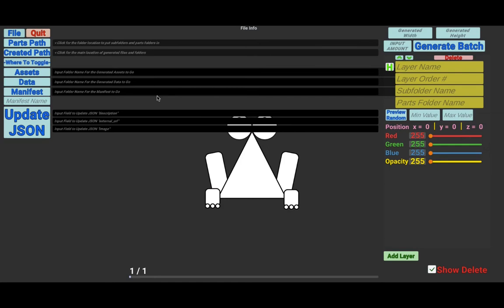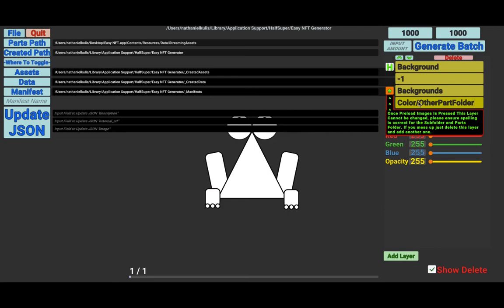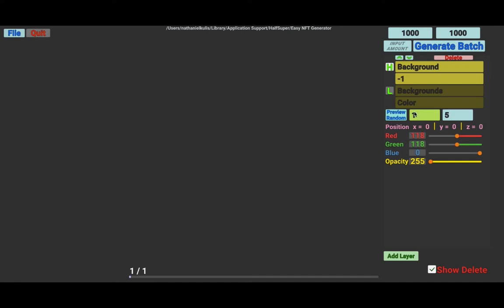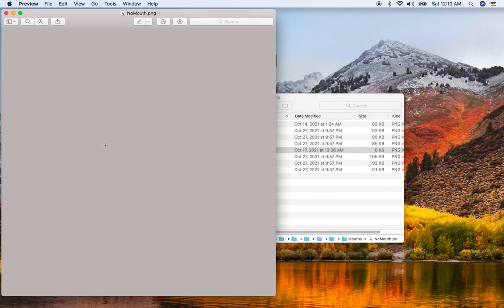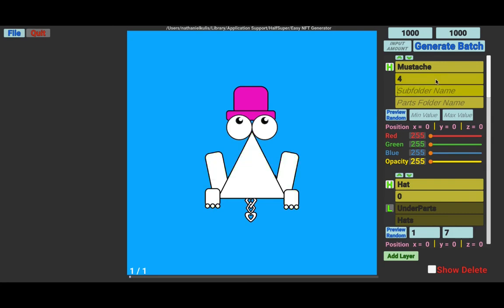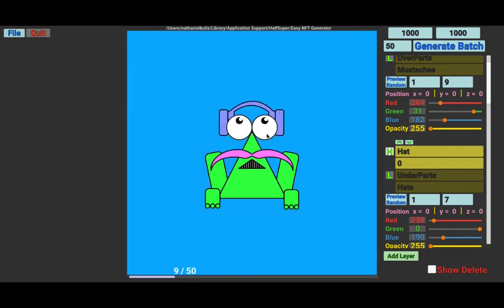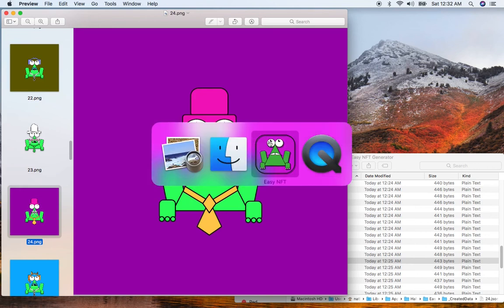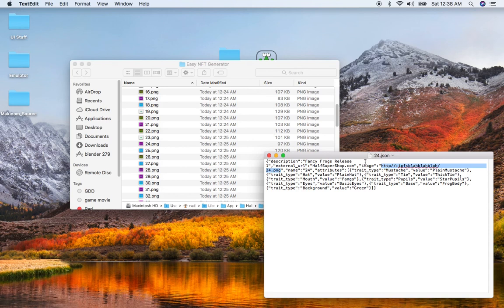🐸 Generate 10000 NFTs with Easy NFT Version 1 Walkthrough 🔥🔥🔥 with audio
Making the creation process for NFTs easy for All! Generate thousands of random unique images!
Version 1 release of the Easy NFT Generator! 🔥🔥🔥
- All folder based! 📁 📂
- Drag your folders and files into the main folder as subfolders 🗂
- Create your layers and adjustments 🎨🛠
- Click a button, and watch the magic happen! 🔮🎲 🌈🦄

*Version 1 features include:
-metadata added upon image generation
-update metadata (JSON files) instantly within Easy NFT

*Note that the IPFS url to copy for image metadata is the CID which looks like:
ipfs://CIDofYourImagesFolder and not http//:ipfsblahblahblah/ as shown in the video.

That's just the minimum of what can be done with this so far.
I'm having fun designing this project and thinking about cool features to implement! I hope to get it out more features, given my 2010 laptop doesn't kick out on me!

Here is a complete walkthrough getting started with Easy NFT with Audio. Step by step instructions easy to follow!
This is the Version 1 Release of Easy NFT that will be available in my shop at HalfSuperShop.com (available on Mac and Windows). This release is aimed primarily at generating the images and metadata (JSON files).
*Note the fix for manual position changes is now updated in the release as of 11/6/21 for Easy NFT Version 1 .

FancyFrogs shown will be preloaded for you to test within Easy NFT.

Thanks!
-Cheers =]

Generate characters for your NFTs , gameDev project , or just as a fun work of art!
Crafted in Unity with ORK3 Makinom
Artwork created in Affinity Designer